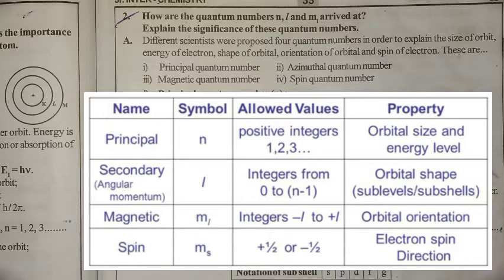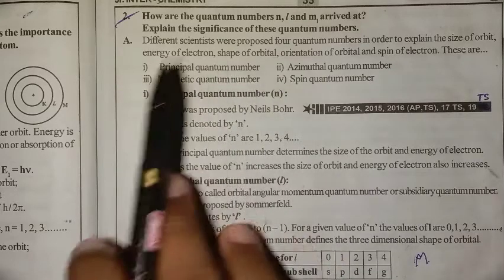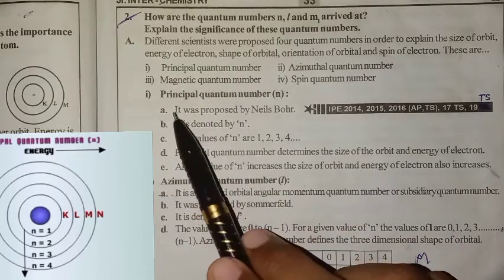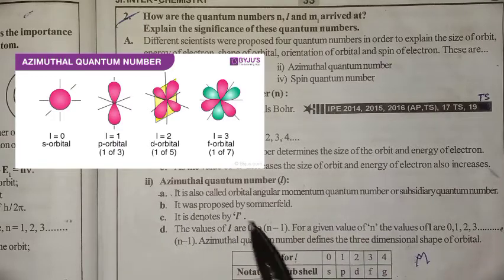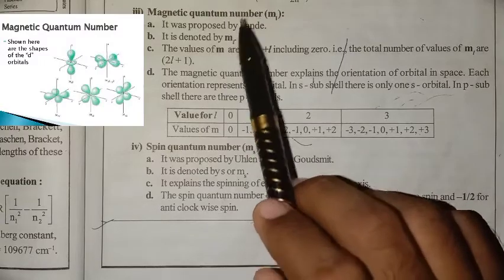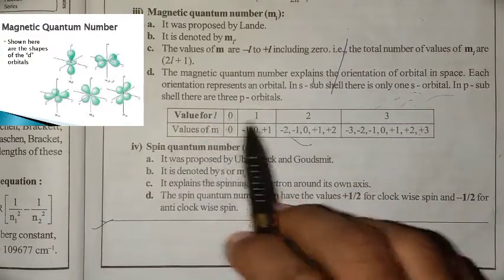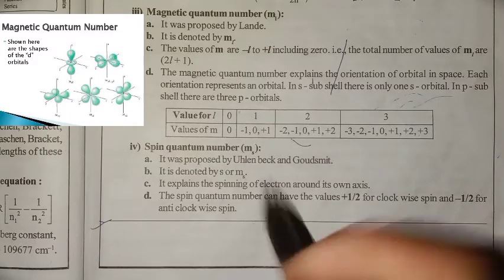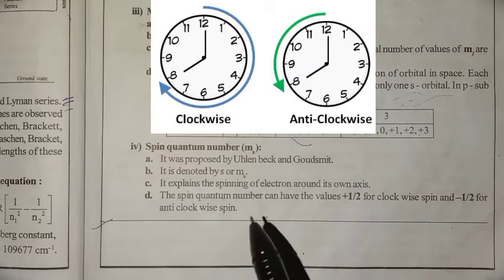junior inter chemistry atomic structure Quantum numbers 8- marks part-2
to